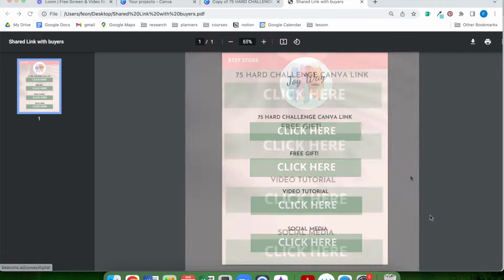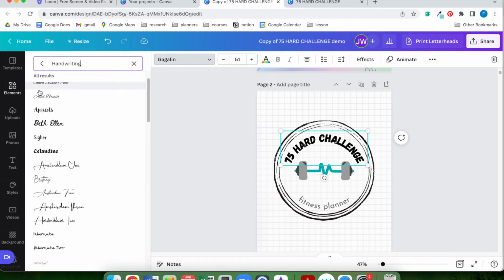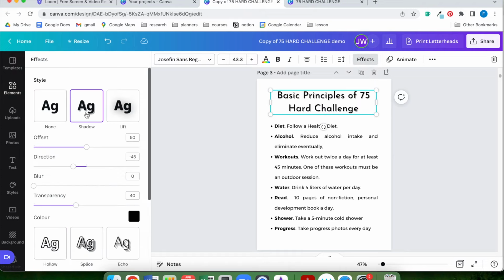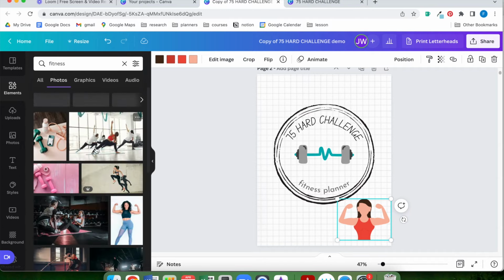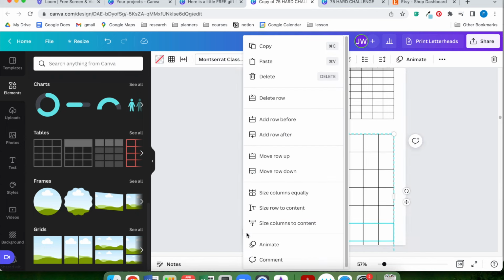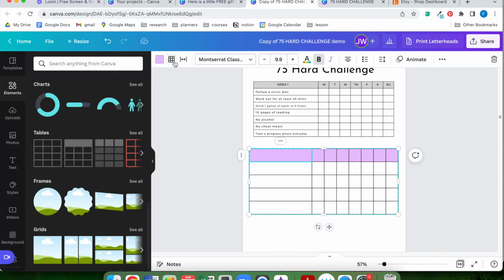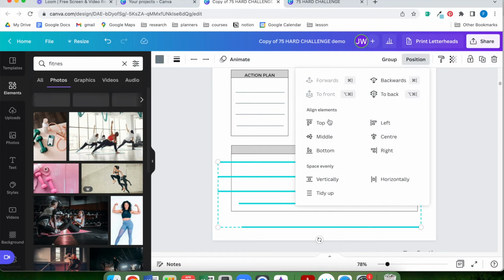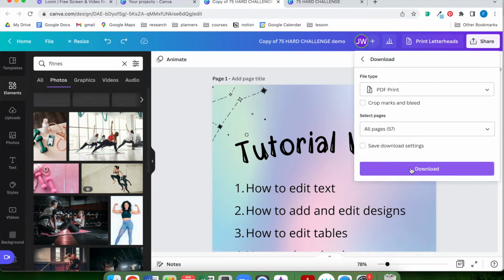Canva Tips and Tricks for Pre-made Templates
Hi there! This is Feon, the creator of Joy Way Digital.

In this short tutorial, you are going to learn some tips on how to edit these  pre-made commercial use Canva templates. Have fun designing and sell your very own planners or printables online!

⭐ Let's Make Friends Here⭐